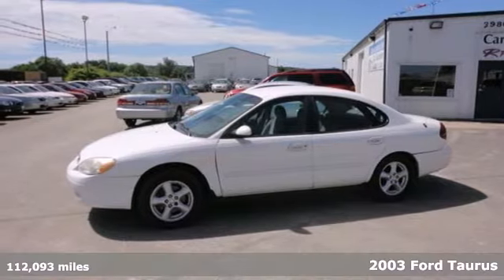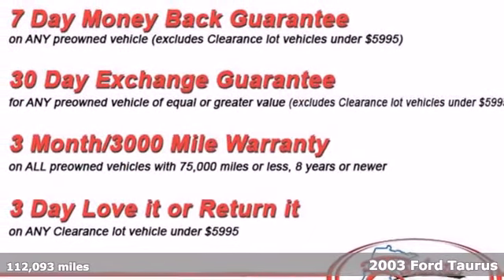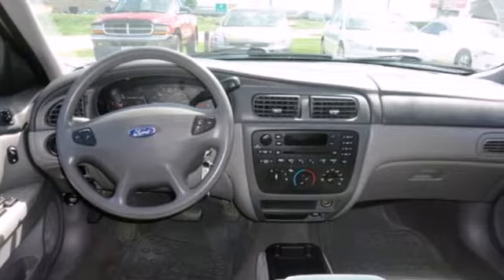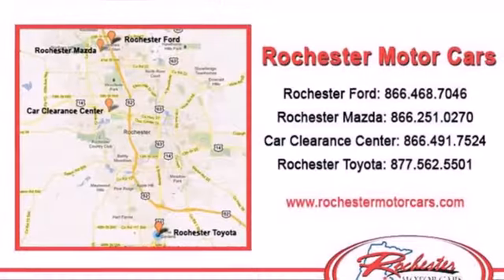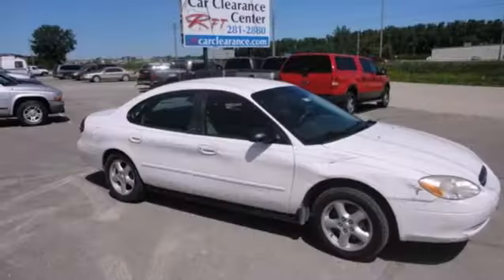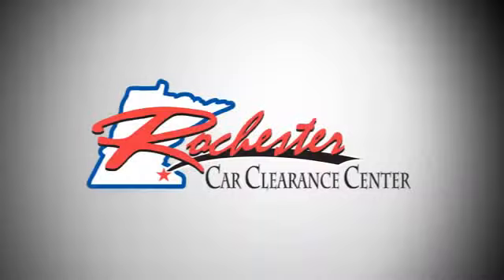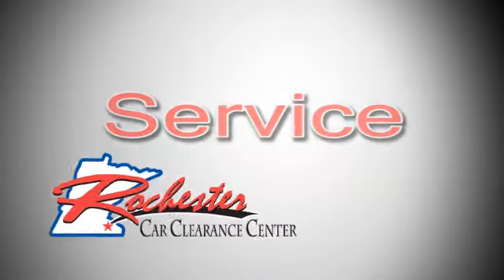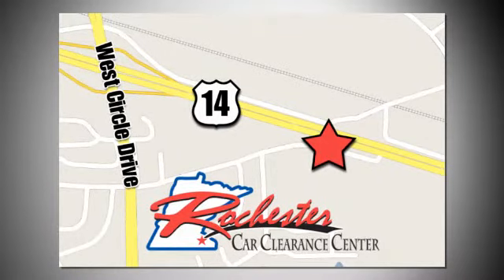2003 Ford Taurus Rochester Winona, MN BS35653 - SOLD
Year: 2003
Make: Ford
Model: Taurus
Trim: 4dr Sdn SES
Engine: L 6 Cyl.
Mileage: 112093
Stock #: BS35653

Tune-Ups
Transmission Service
Brake Service
Performance Parts
Factory Wheels

Address:
2980 HWY 14